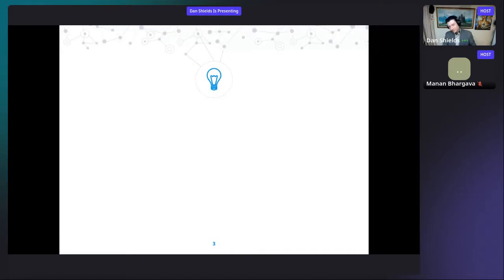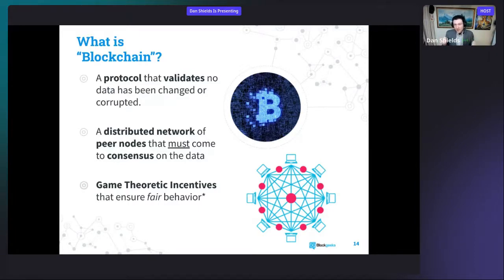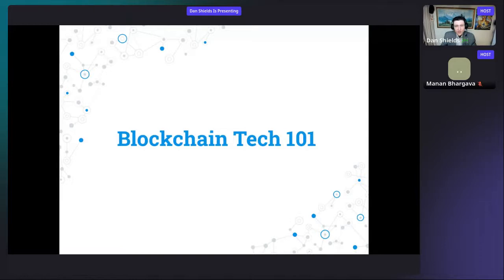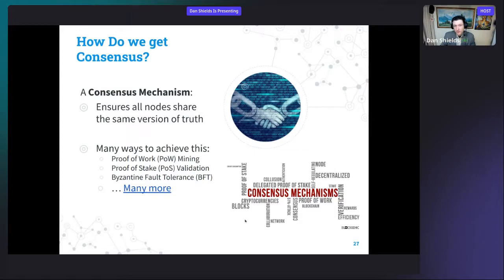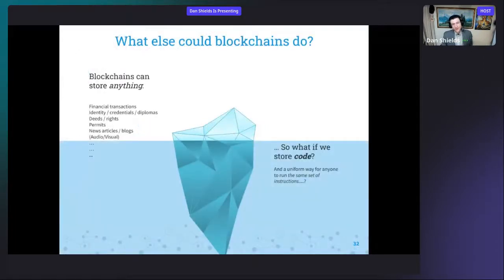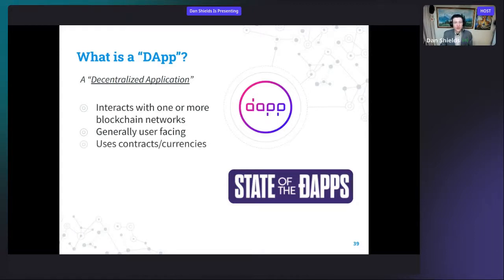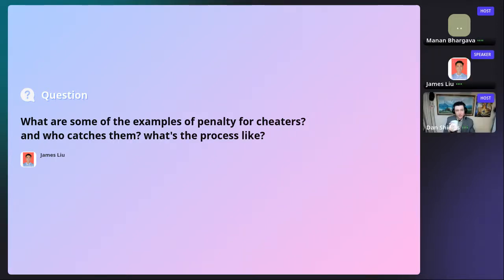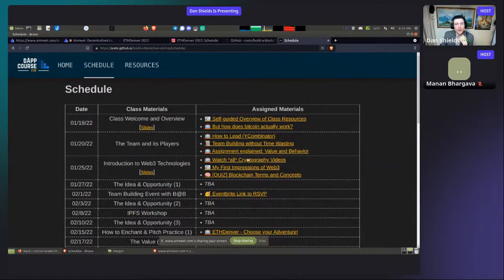Introduction to Web3 Technologies (Jan 25th)